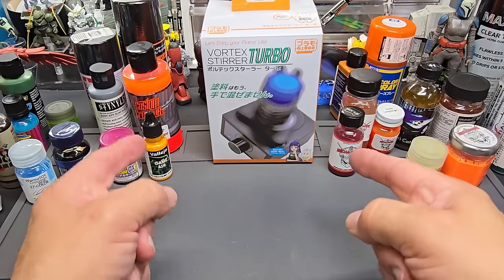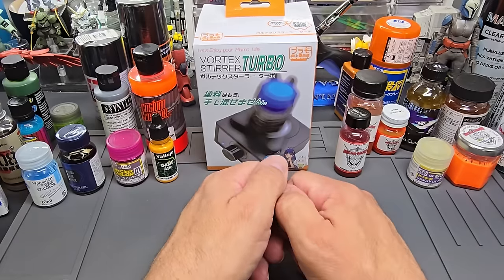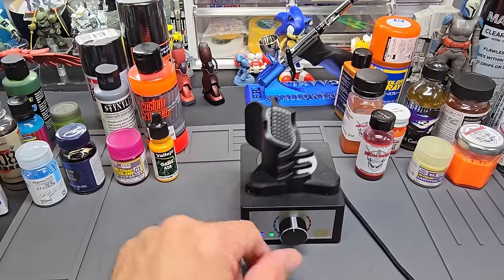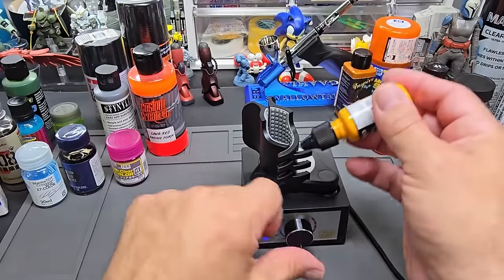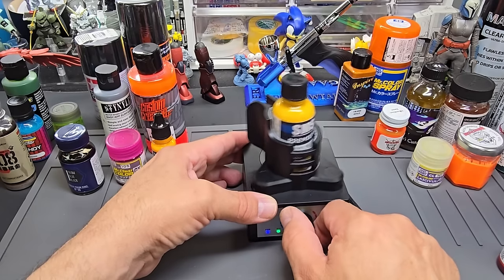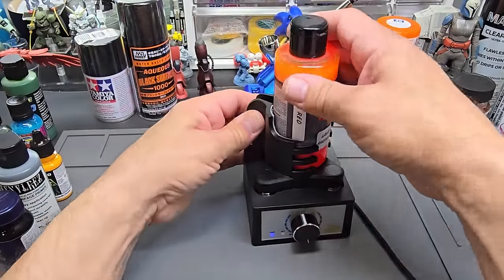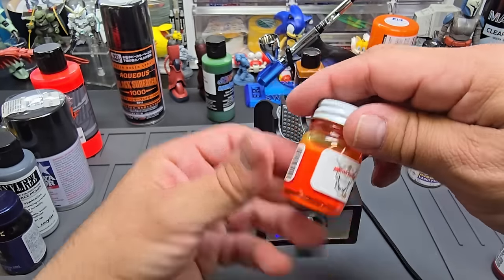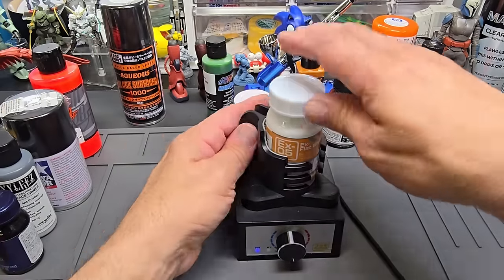This Great Paint Mixer Is Now Sold In The US - Vortex Mixer - Amazon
/ fm_freemusic​​.  .